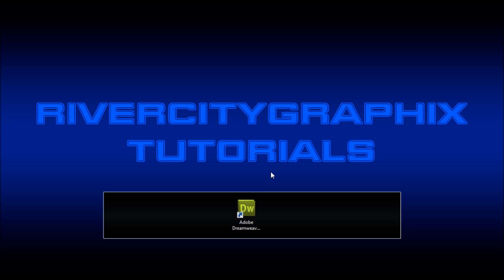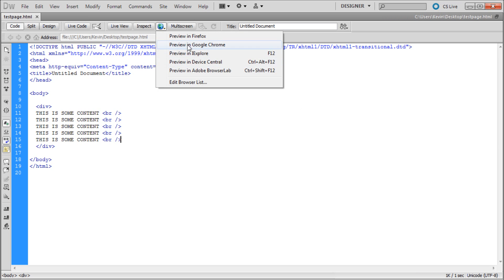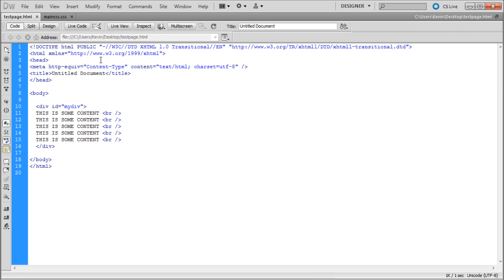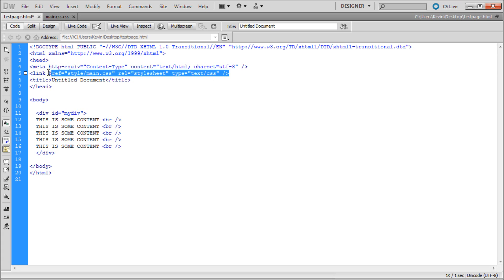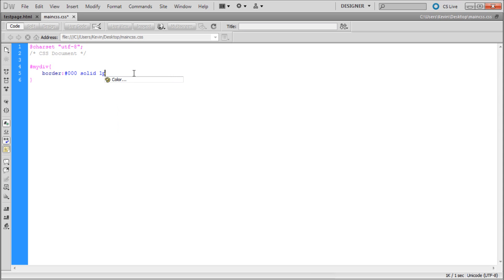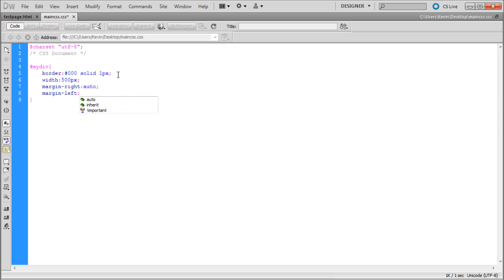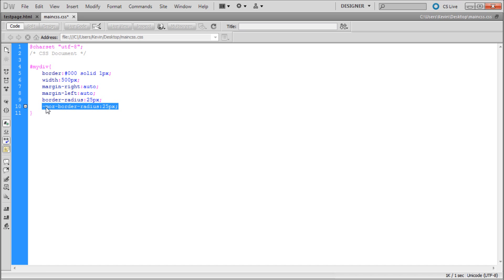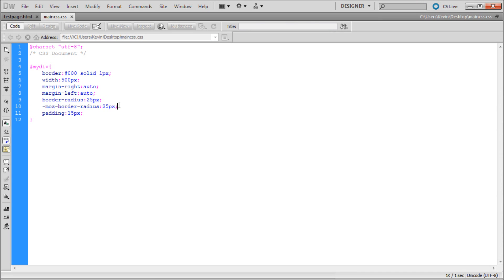Dreamweaver Tutorial: Create Rounded Corners with CSS -HD-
In this tutorial, you will learn how to create rounded corners with HTML and CSS.